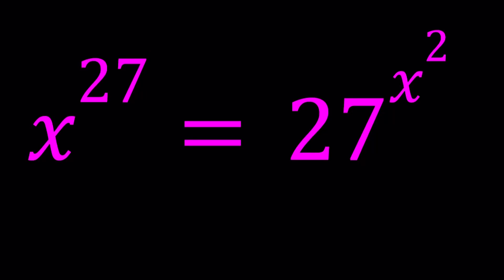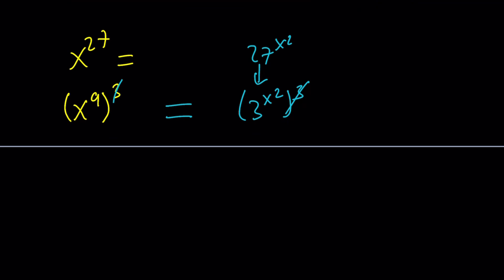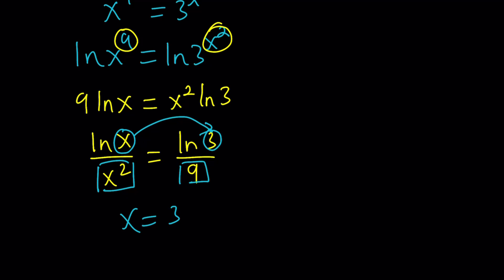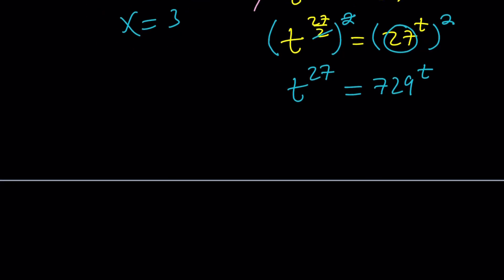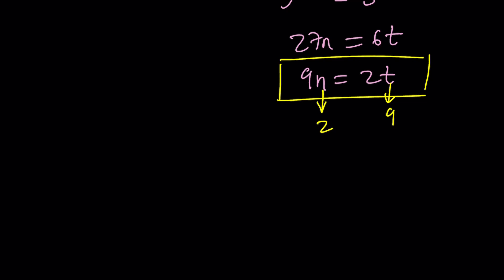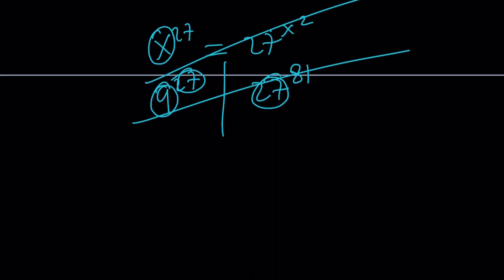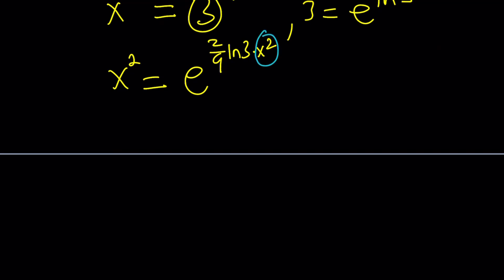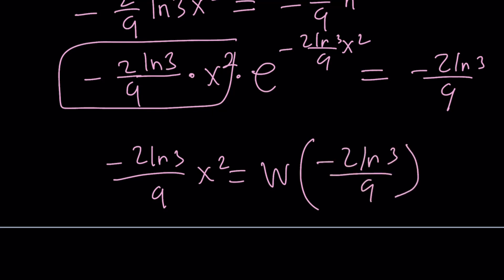An Interesting Exponential Equation